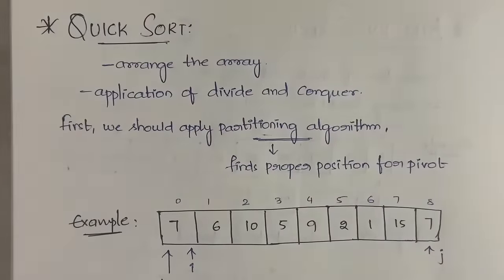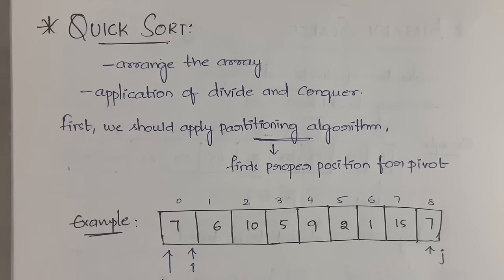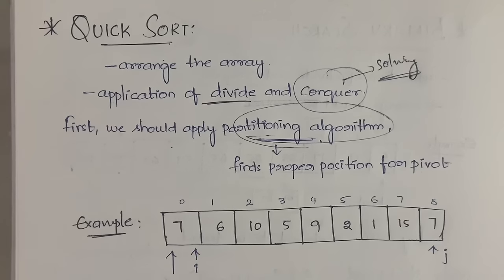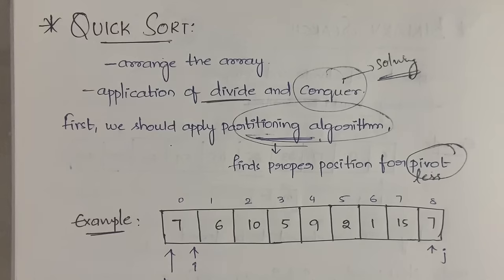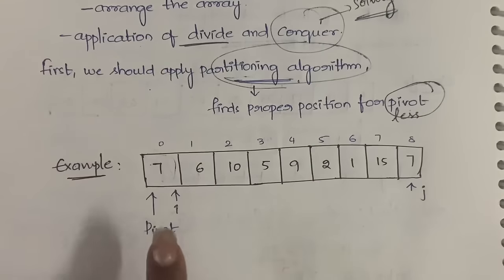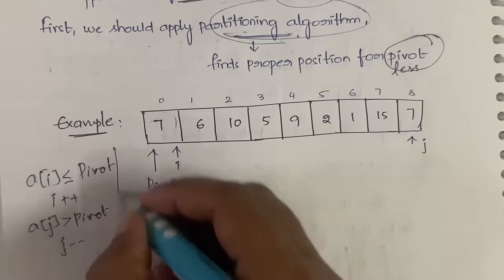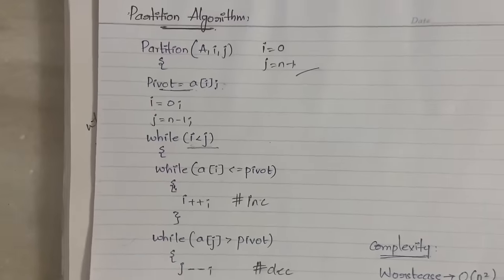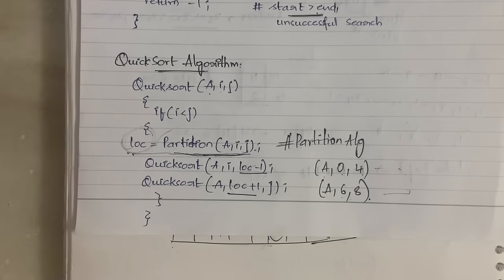Quick Sort Algorithm - Concept, Code, Example, Time Complexity |L-7||DAA